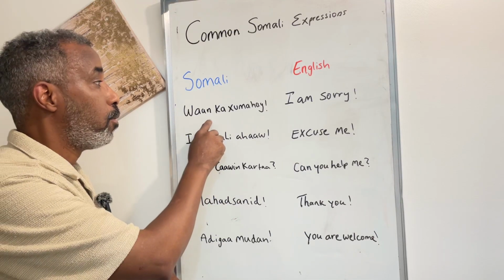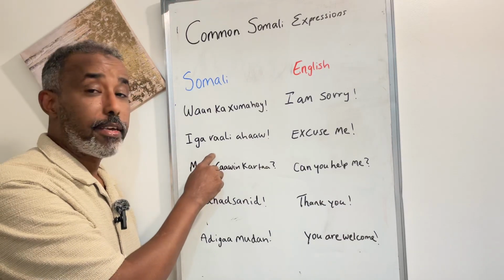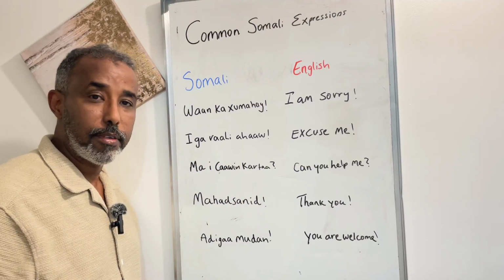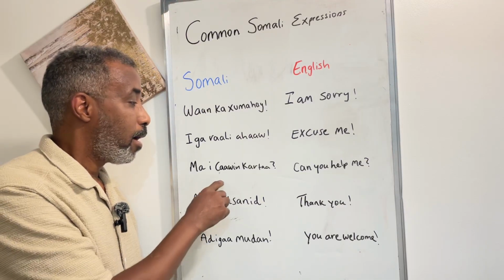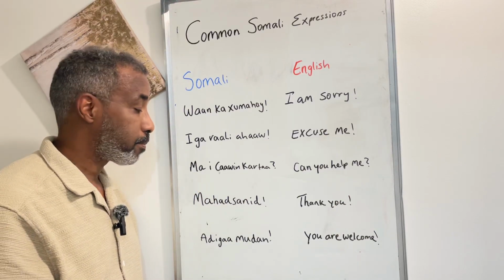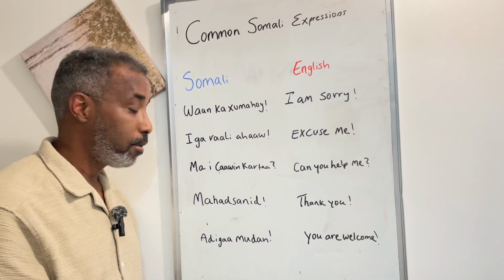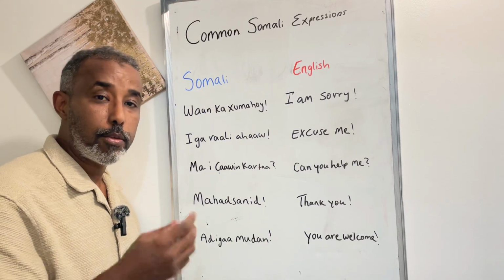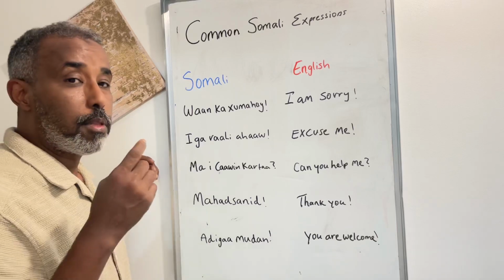Common Somali Expressions Part 6 | Learn Somali with English Translation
In this video, we learn common Somali expressions translated into English. You’ll practice everyday phrases like:
- I’m sorry
- Excuse me
- Can you help me?
- You’re welcome.

Perfect for beginners and learners of the Somali language who want to improve their speaking, pronunciation, and vocabulary step by step.